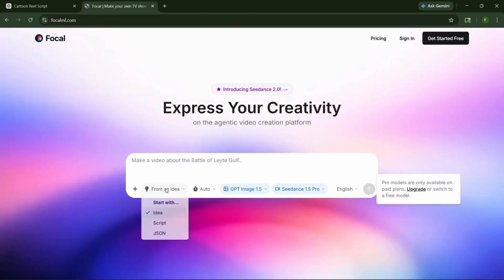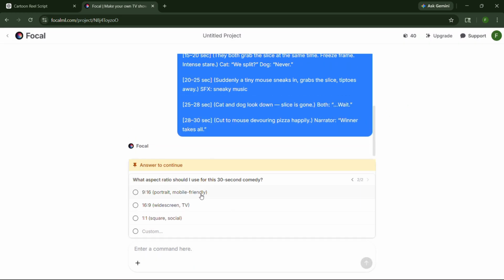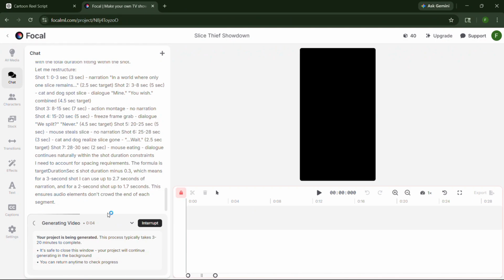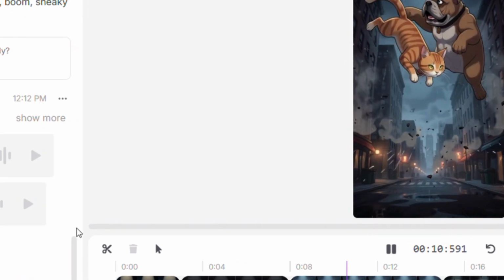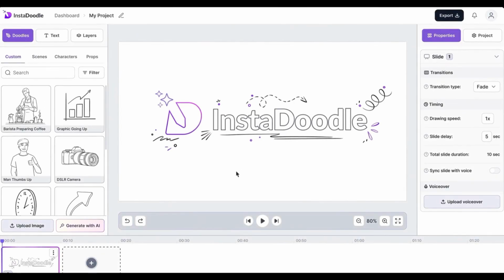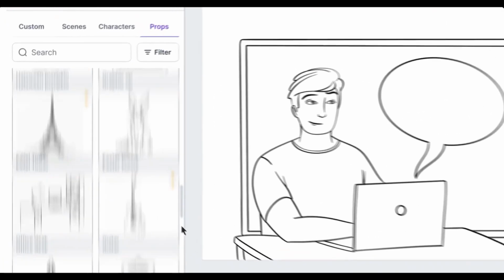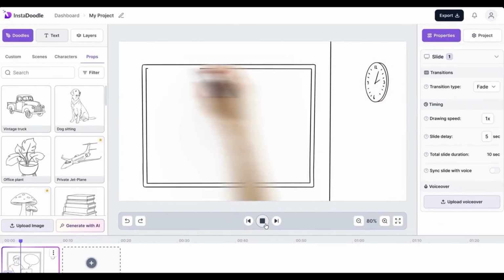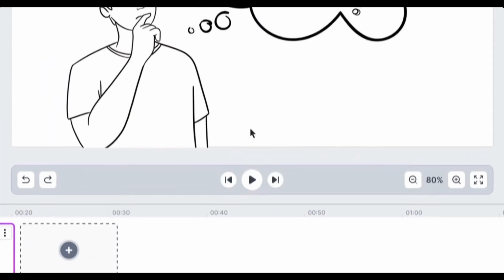I Make AI Videos in 10 Minutes (Full Tutorial)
In this video, I’m showing you exactly how I create AI YouTube videos in just 10 minutes — step by step.

No camera, no editing skills, no experience needed.

All you need is a laptop and the right AI tools.

👉 In this video you’ll learn:
• How to generate a full YouTube script using AI
• How to turn that script into a complete video automatically
• How beginners are using AI to start earning online

This method is beginner-friendly and works in 2026.

💡 I also show you the InstaDoodle method — where you can create simple doodle content and get paid by businesses.

No art skills required.